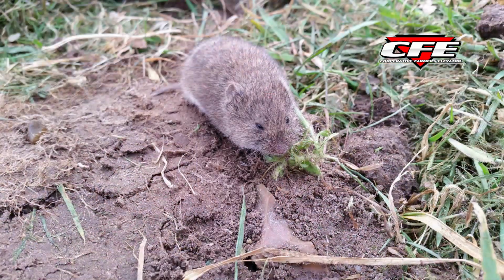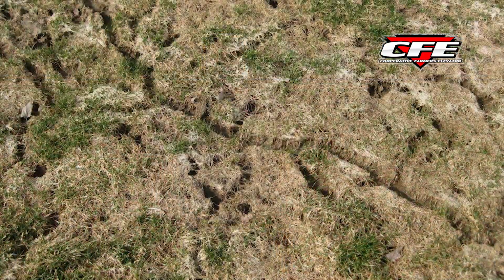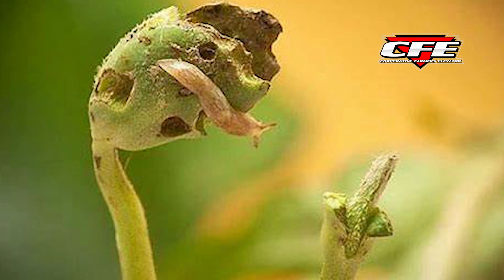Scouting Soybeans in Cover Crop Fields